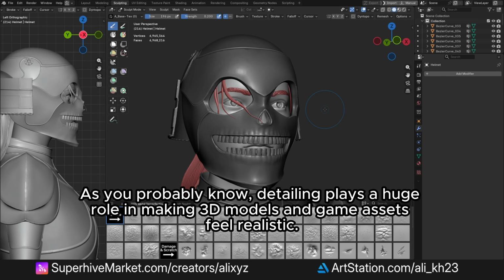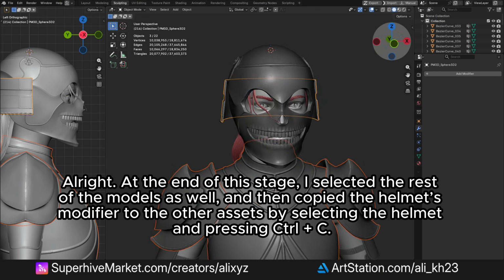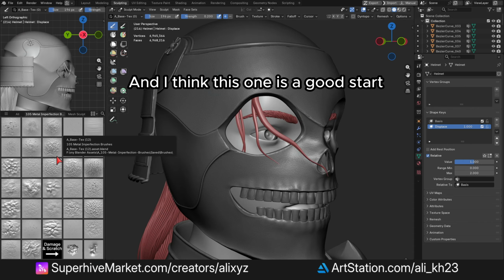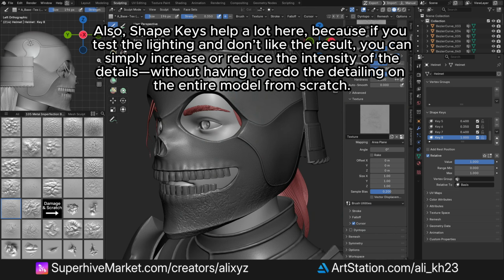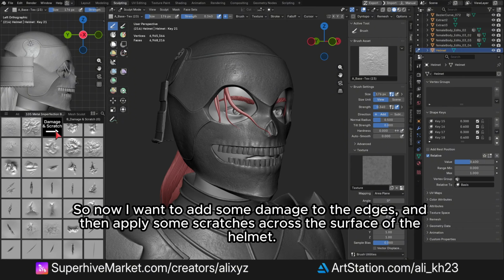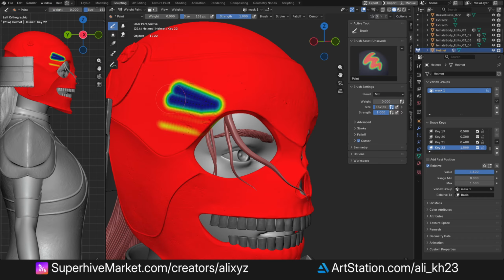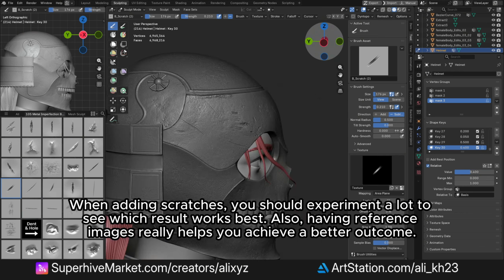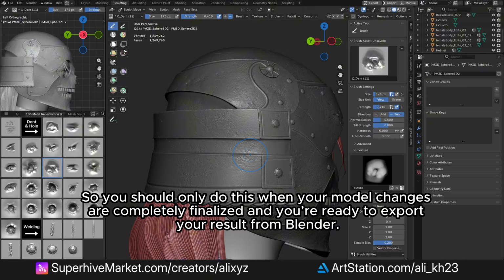Non-Destructive Sculpt & Details in Blender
✨Learn how to create realistic metal details in Blender using a non-destructive workflow, no nodes and no add-ons required. In this tutorial, I use Shape Keys, custom brushes, modifiers, and Vertex Groups to add surface imperfections, scratches, and damage while keeping everything editable until final export.
📌I also show how "Shape Keys" can be used similarly to "Layers" in ZBrush, giving you more control over sculpted details.

non destructive workflow, blender shape keys, metal detailing, blender sculpting, realistic metal, shape keys blender, hard surface modeling, zbrush layers